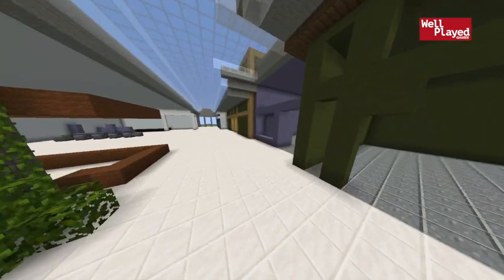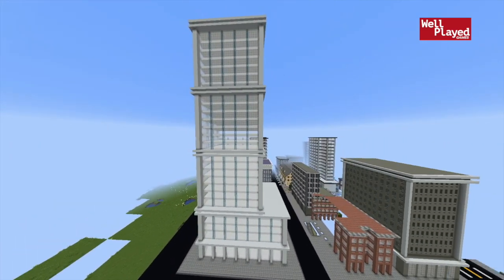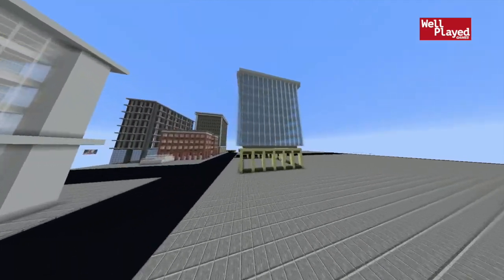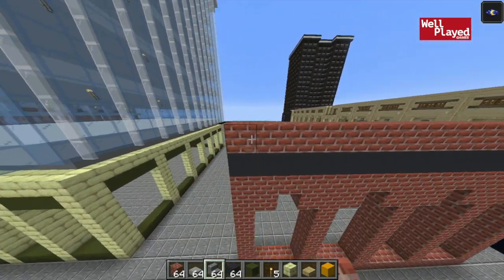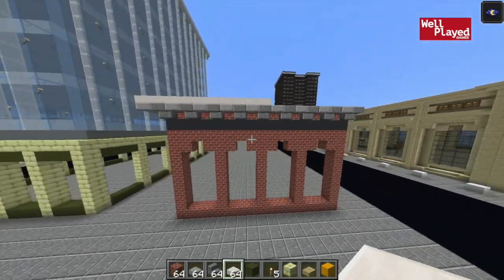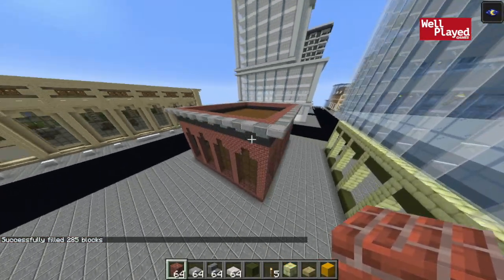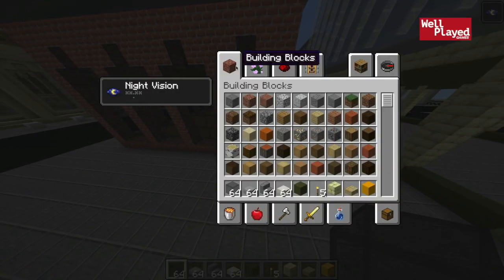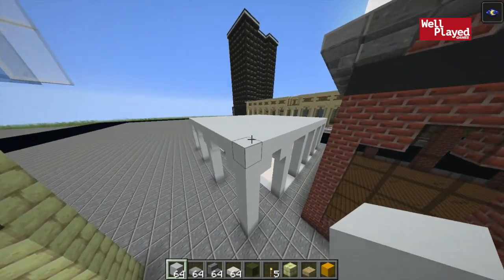More Buildings!! | Minecraft City Lets Build S2 Ep19